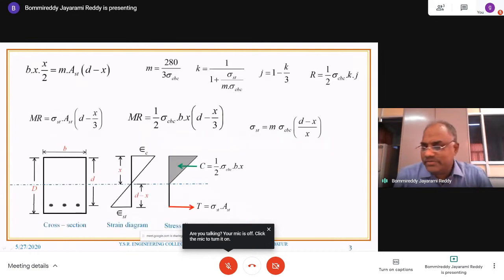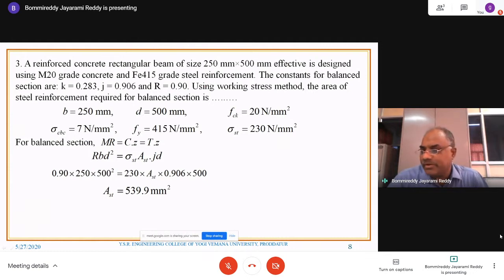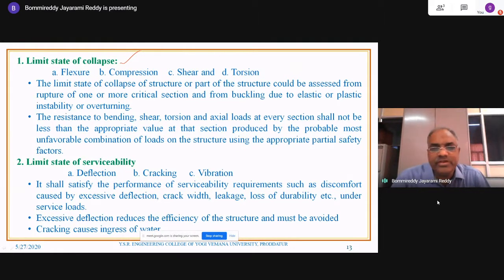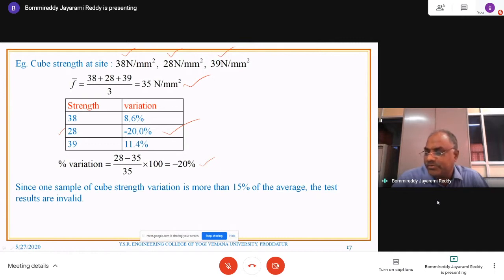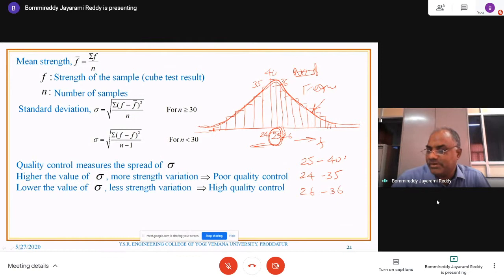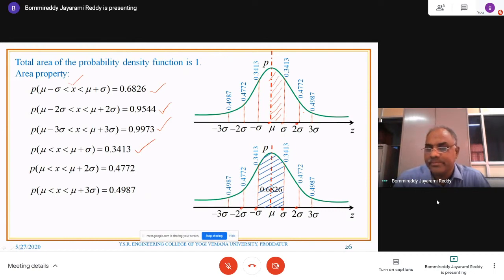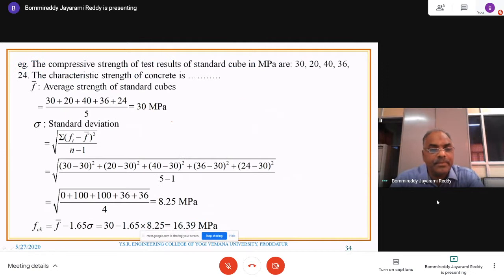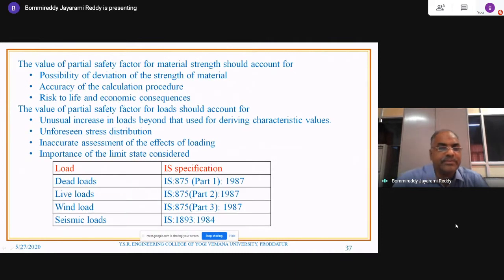GATE Class on Construction Materials & Management and Concrete Structures (Day-2)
Prof. B. Jayarami Reddy delivering the Lecture